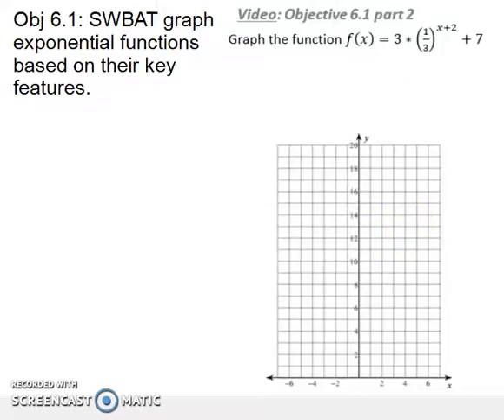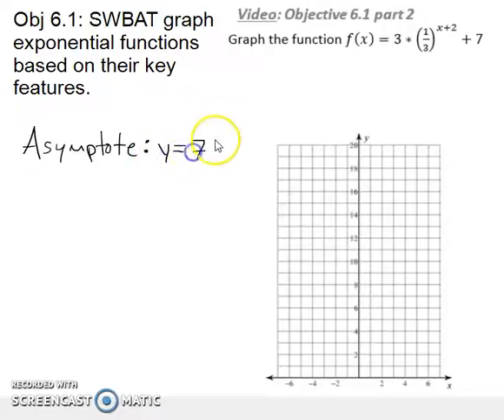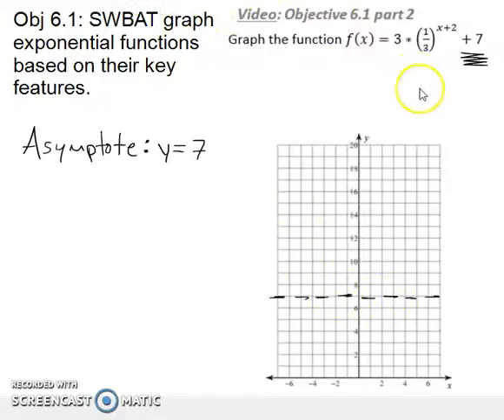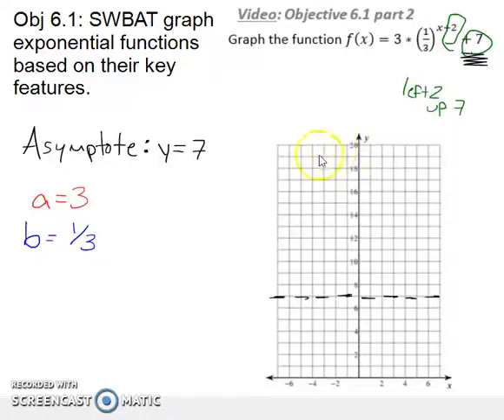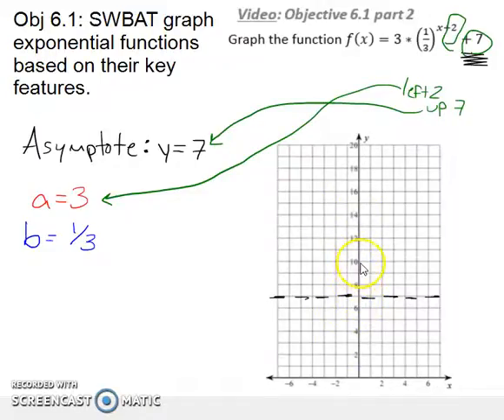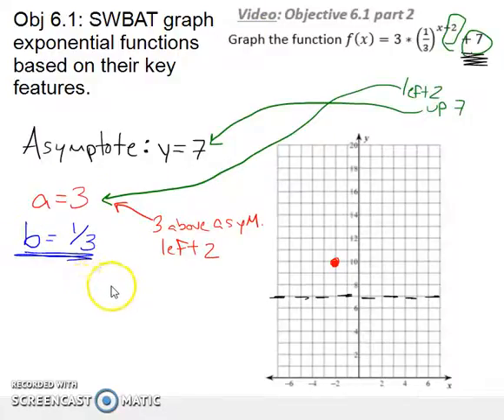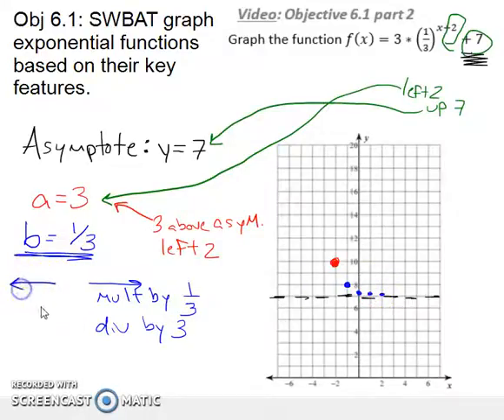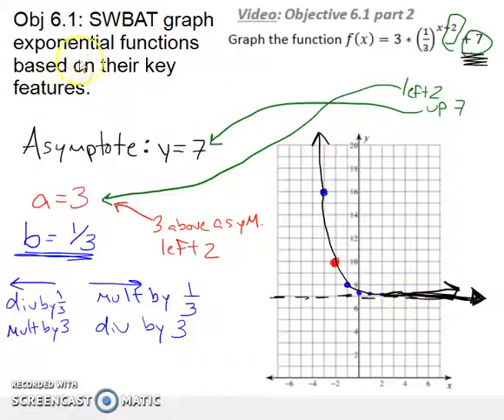A2 Obj 6.1 Part 2: SWBAT graph exponential functions based on their key features.